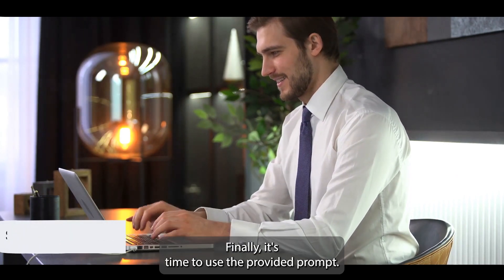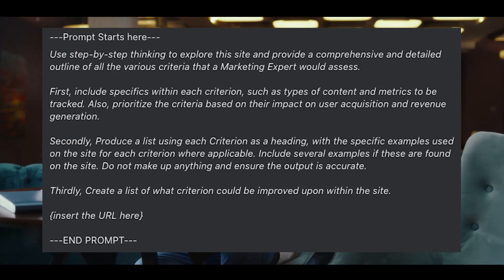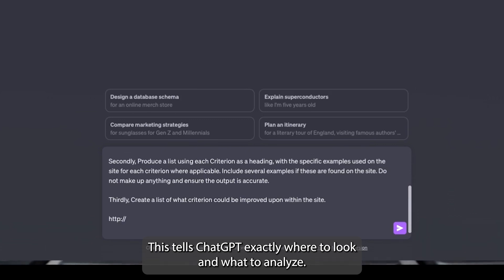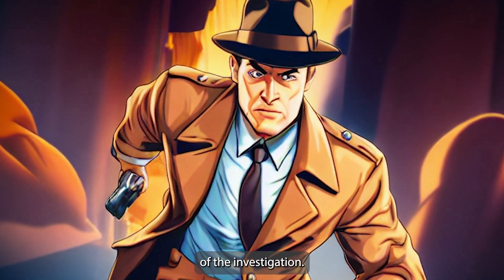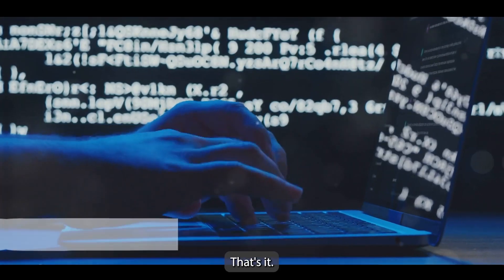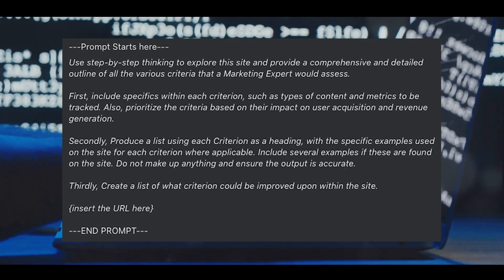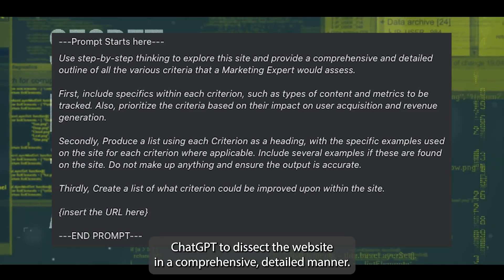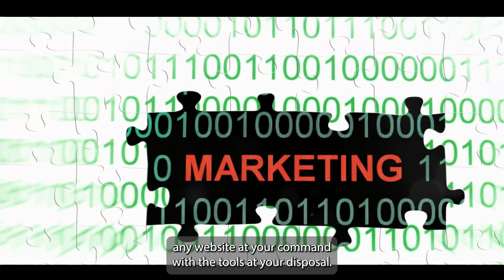Uncover Competitors' Secrets: Marketing Spy 101 with ChatGPT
Discover a Game-Changing Tool for Competitive Analysis!

Welcome to today's video where we delve into the world of competitive analysis and business strategy. If you've ever wondered how to analyze your competitor's site without spending hours doing it, you're in the right place!

What You'll Learn:
1 - How to use Chat GPT with VoxScript plugin for competitor research.
2 - Setting up the plugin-enabled Chat GPT.
3 - Finding and selecting the most relevant competitor.
4 - Crafting the perfect prompt for deep analysis.

Tools Mentioned:
• Chat GPT (Paid Version)
• VoxScript Plugin

If you are serious about staying ahead in your industry, understanding your competitors is crucial. With Chat GPT and VoxScript plugin, you can conduct an in-depth analysis of your competitors' websites to identify their strategies, strengths, and weaknesses. This is essential for targeted growth and strategic decision-making.

Did you find this video useful? Rate it on a scale of 1 to 10 in the comments below!